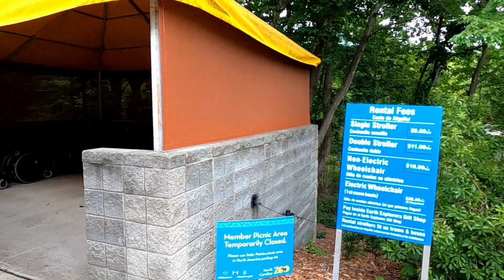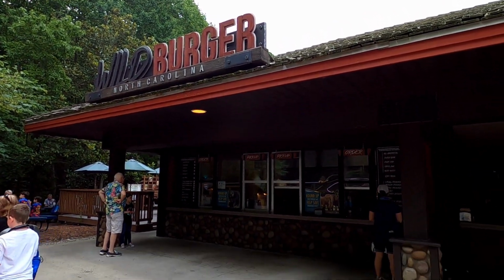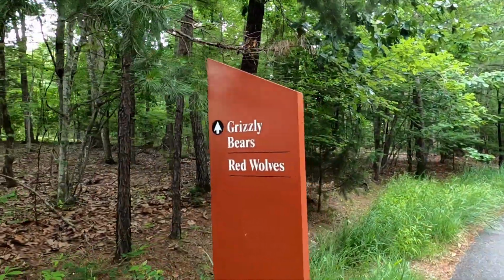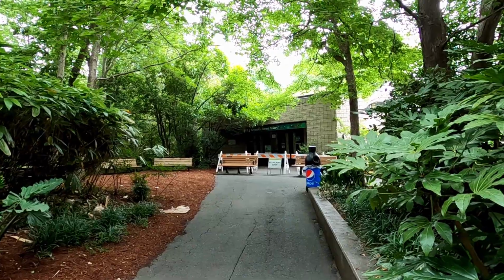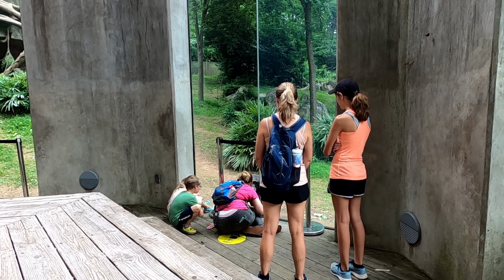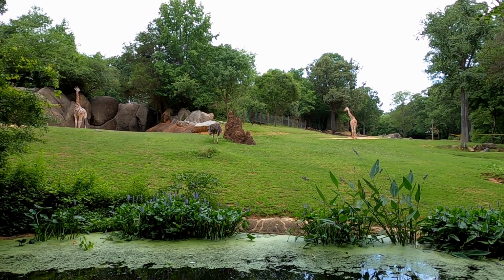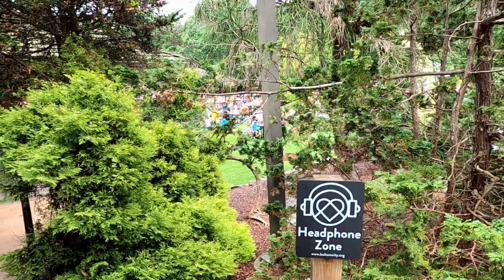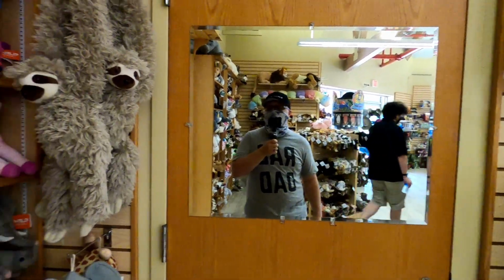Touring the North Carolina Zoo - Asheboro, NC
We had a great time at the NC Zoo in Asheboro, NC today.  It's super huge and full of awesome animals.  I hope you guys enjoyed the tour and the information that I gave you in the video!  It was a lot of hard work to walk across 2 countries :P